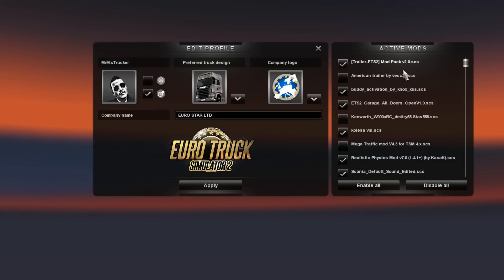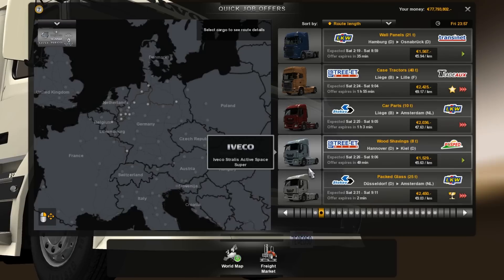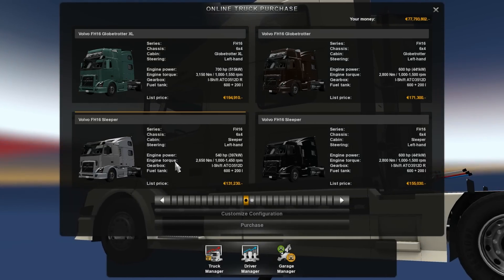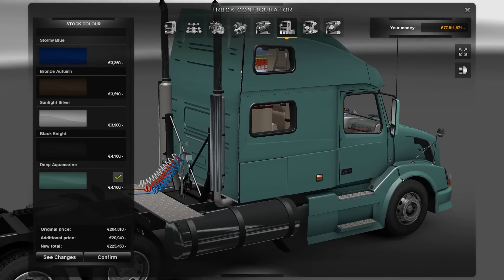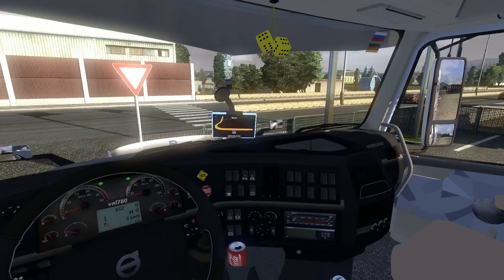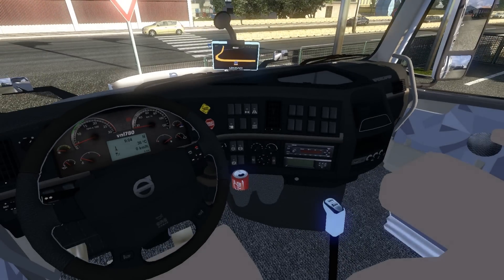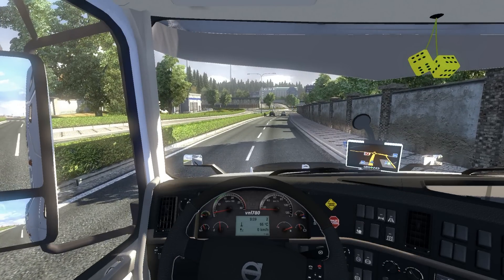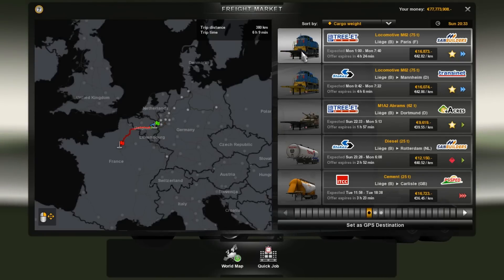Volvo VNL 780 + Trailers pack in TSM Map 4 x Mod (ETS 2 Mods)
Euro Truck Simulator 2 | Gameplay's | How To | Mod Reviews |
In this video you will see: Multi mod reviews, check it out.

And Logitech Wingman Force 3D Force Feedback Joystick as an H-Shifter

::::::::::::: MODS THAT ARE REVIEWD :::::::::::::::::::::::::::
Volvo VNL + Interior v1.4.12 (Authors: big_bab, axe666)
Trailers Mod Pack v 2.0 (Author: satan19990)
Scania & Volvo Default Sound Edit (Author:Robisierra)
All garage doors open (Author:Peerke145)

Volvo FH 2013 version 2.0 (works on 1.4.8)
New Volvo FH fixed

Kenworth W900aRC + Interior (1.4.12) Worked on 1.4.8 that I use..
Authors: Stas556, dmitry68, Chris aka Bayonet, evh5150vanhalen, rockhobbit99,
Corby, Colonel, SilveradoHD

Thank you all for viewing my video, I hope I will make some more videos very soon..

Please be aware that mods can change your save files and your game. Any damages to you save file and you save game is not my responsibility. These mods are taken from open websites and forums and they are not my personal product. Although these mods are tested and working on my computer does not mean it will work for you too.